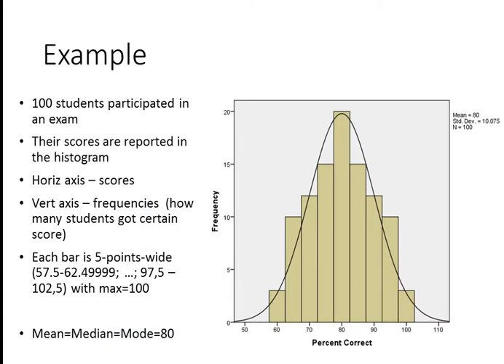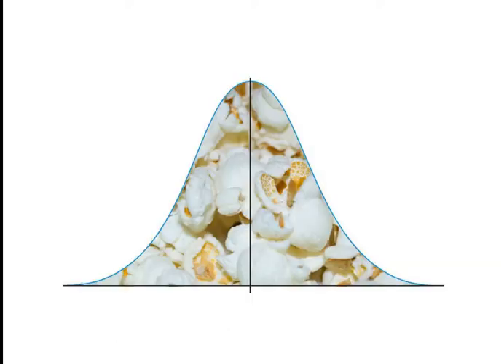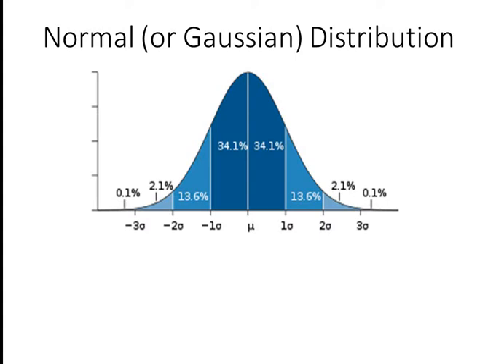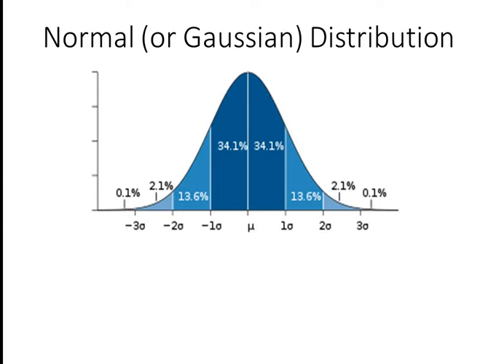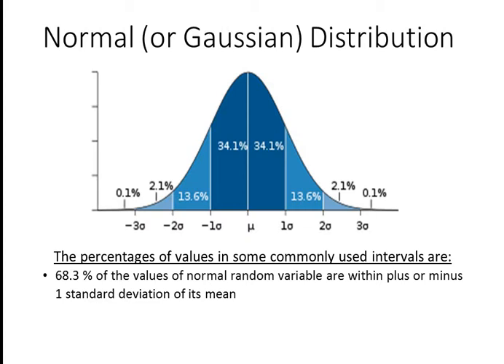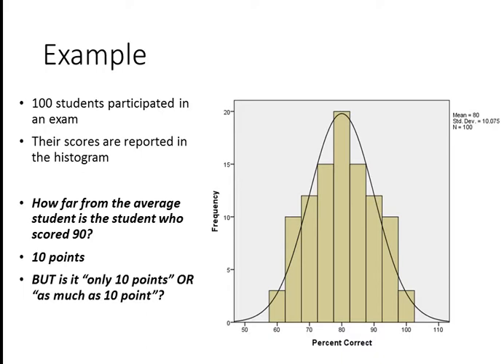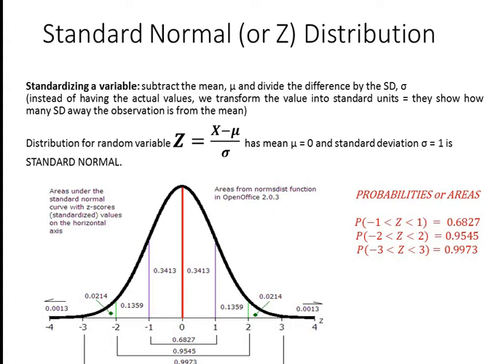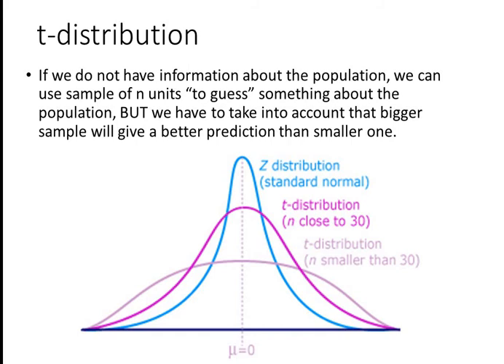Basic Statistics Episode 5. Normal, Standard Normal (or Z) and t- distributions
Fifth episode of the Basic Statistics Course by Olga Neselevska.
You will learn about the normal, standard normal and t-distributions.
The aim is to introduce the concepts and to develop the intuitive understanding of them, thus there are no heavy formulas, but lots of examples.